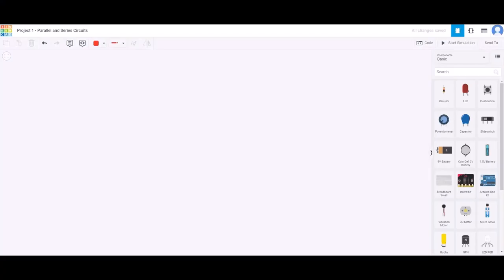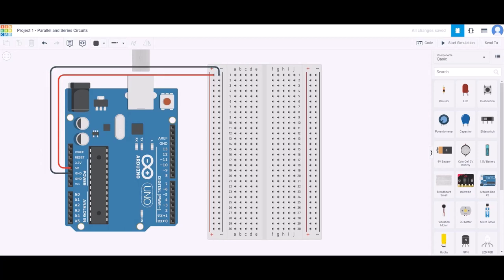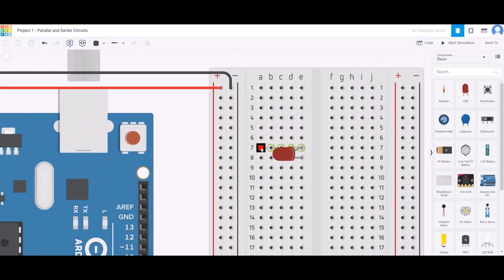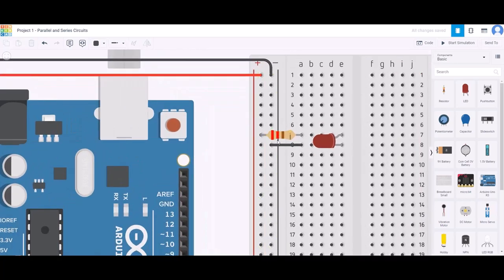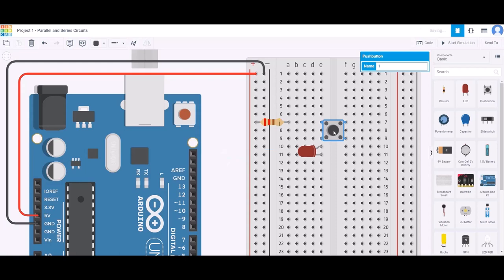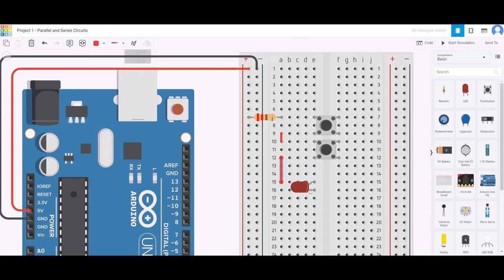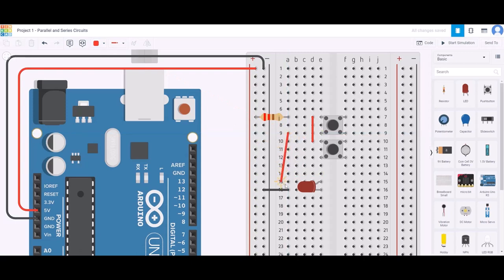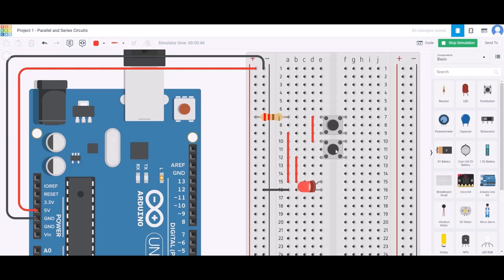Simple circuit with LED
Instructor: Carter Hidalgo